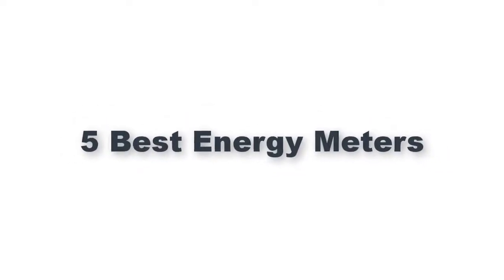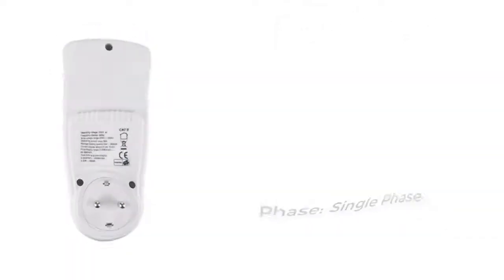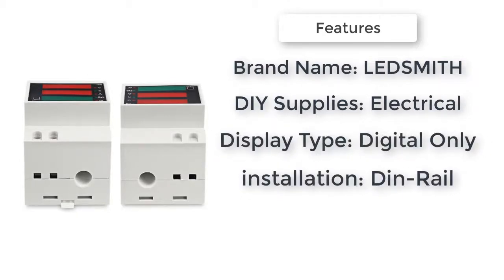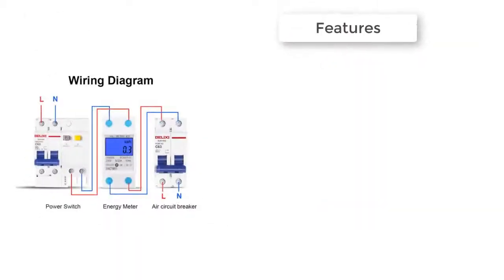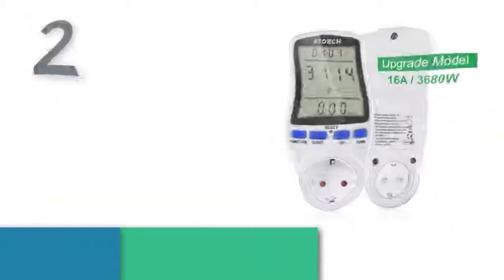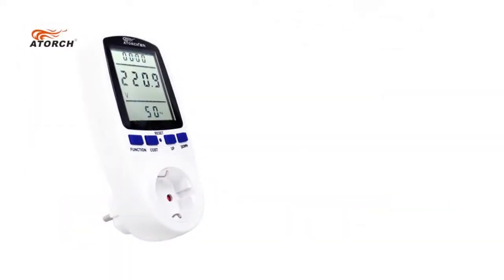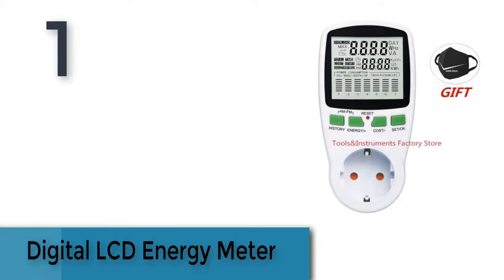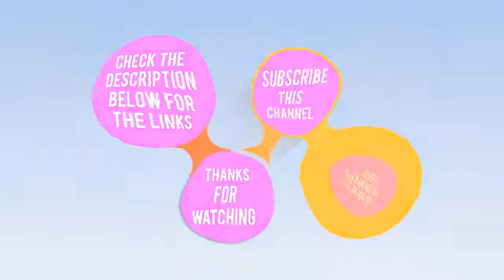5 Best Energy Meters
5 Best Energy Meters

5.EU Digital Wattmeter Power Meter Energy Meter Voltage Wattmeter Power Analyzer Electronic Energy Meter Measuring Outlet Socket

4.LEDSMITH D52-2047 DIN-rail Multi-function Digital Meter AC 80-300V 0-100A Active Power Factor electric energy Ammeter Voltmeter

3.Single Phase Two Wire LCD Digital Display Wattmeter Power Consumption Energy Electric Meter kWh AC 230V 50Hz Electric Din Rail

2.ATORCH 220v AC power meter digital wattmeter energy eu watt Calculator monitor electricity consumption Measuring socket analyzer

1.Digital LCD Energy Meter Wattmeter Wattage Electricity Kwh Power Meter EU French US UK AU Measuring Outlet Power Analyzer